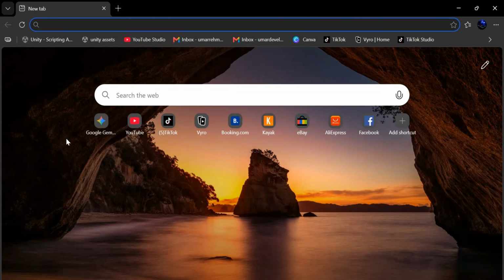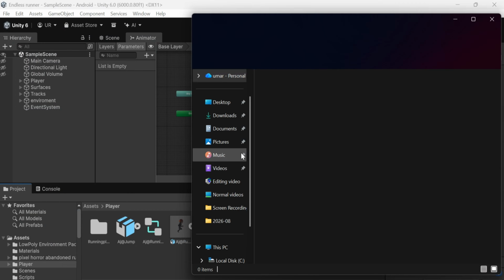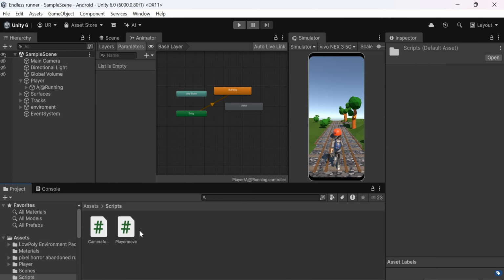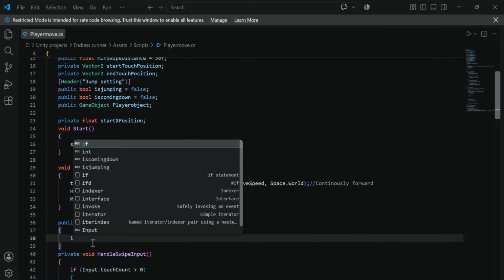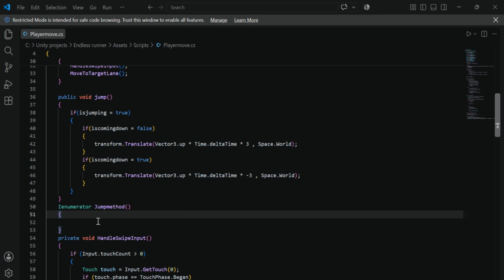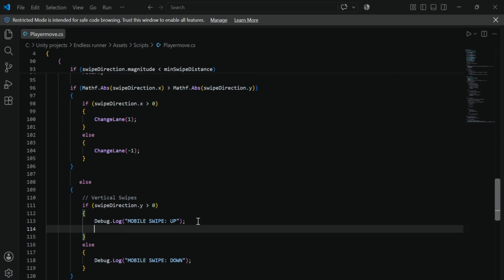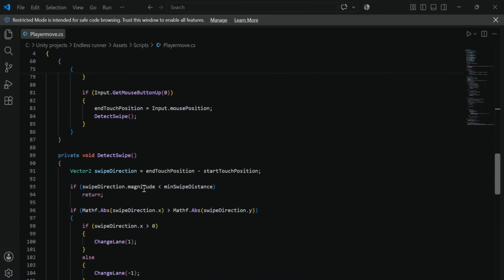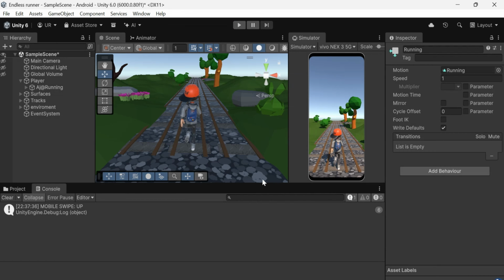How to animate jump movement in unity 6 for mobile endless runner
In this video, we'll set up a smooth and responsive Jump Animation in Unity using C# scripting and the Animator component! You’ll learn how to trigger jump animations cleanly, connect them with ground detection, and fix common animation delay issues to keep your movement feeling tight and polished.

What you’ll learn in this video:

Setting up Animation Parameters (Triggers & Booleans) in Unity Animator

Writing a clean C# script to trigger the jump state

Handling ground checks to prevent infinite jumping

Optimizing Animator transitions for zero input lag

Timestamps:
00:00 - Intro & Setup

01:15 - Setting up the Animator Parameters

03:05 - C# Jump Script Integration

05:40 - Fixing Animation Lag & Transitions

07:20 - Final Result & Outro